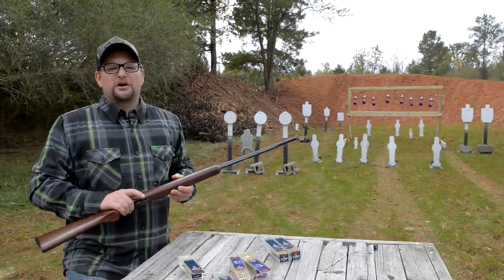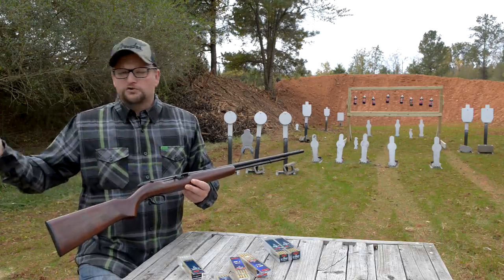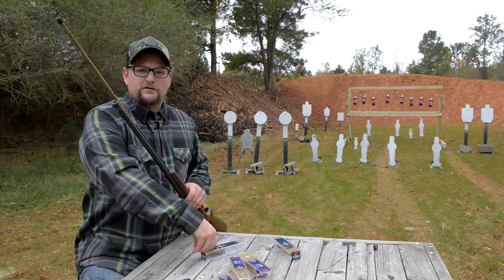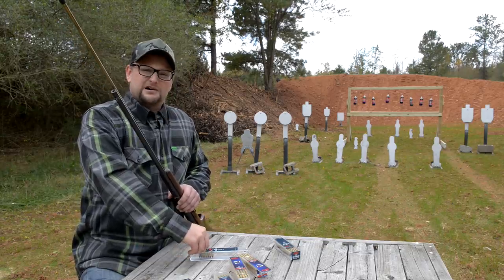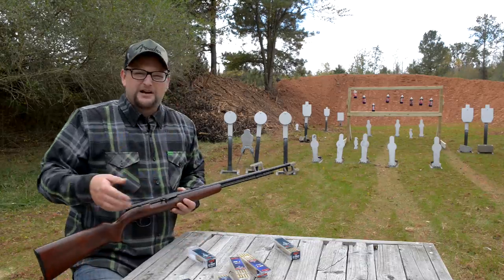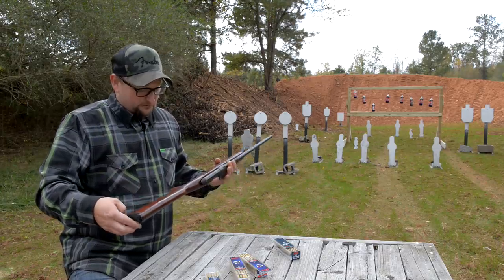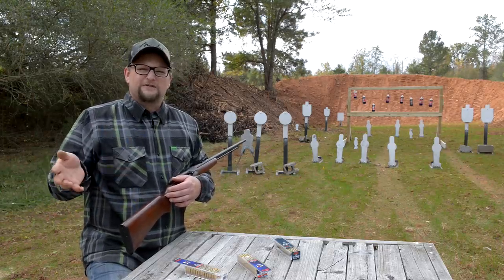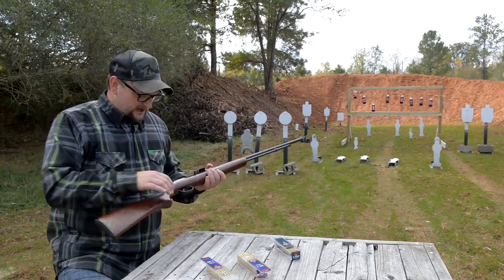Remington 550-1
In this video, Eric shows and discusses a classic Remington 550-1 semi-auto 22 that is capable of firing short, long, and long rifle cartridges all from the same rifle.